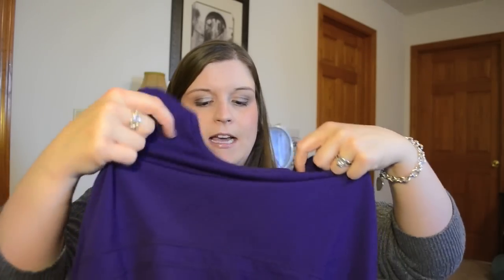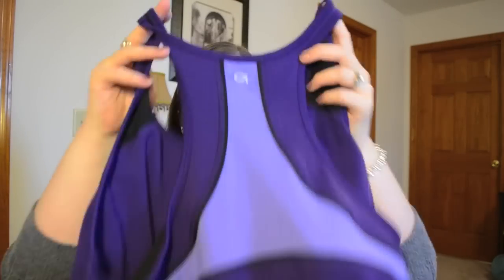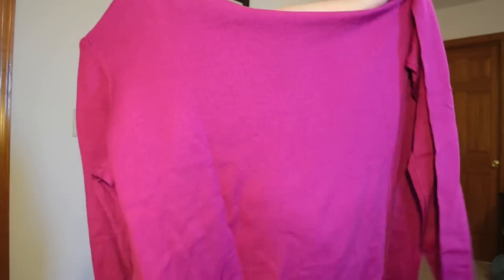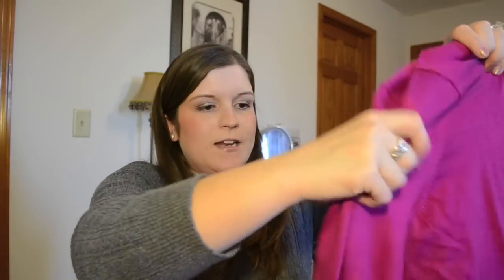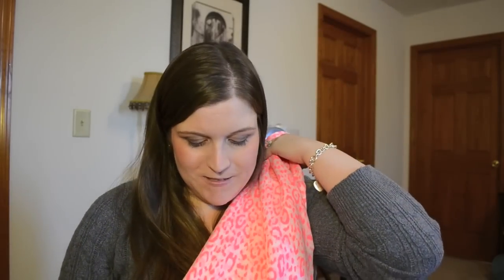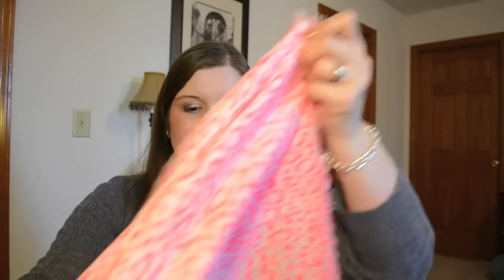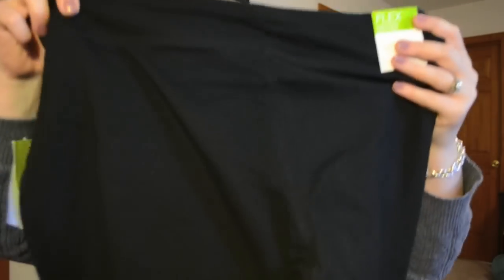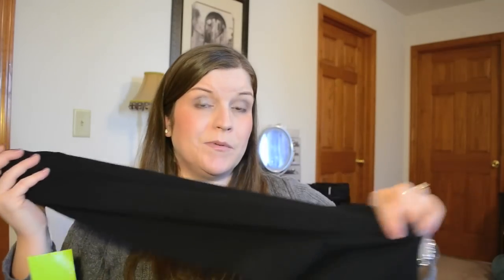Pre-Spring Workout Clothing Deals & Haute Look!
Thank you to a subscriber for letting me know about Haute Look!! They had Sibu Beauty products available the other day, so I stocked up. Also got some great deals on GAP athletic gear!